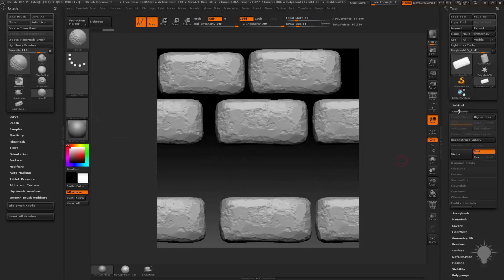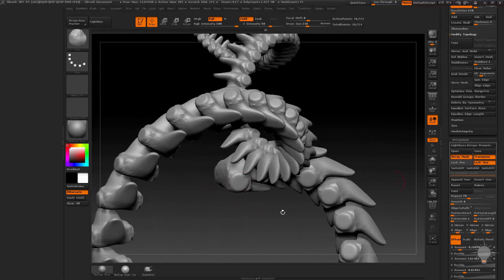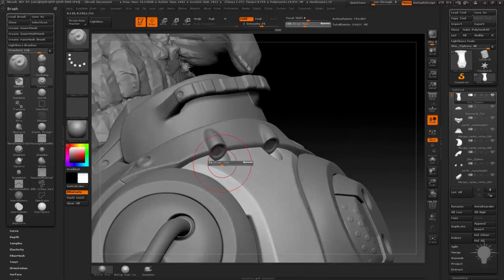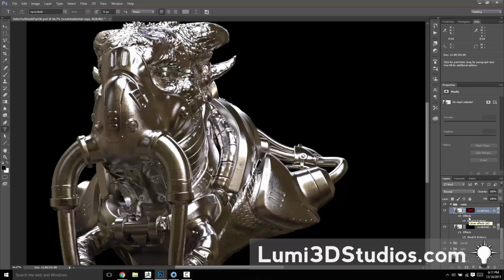001 Part 3 Intro